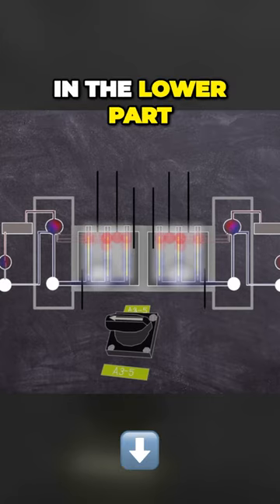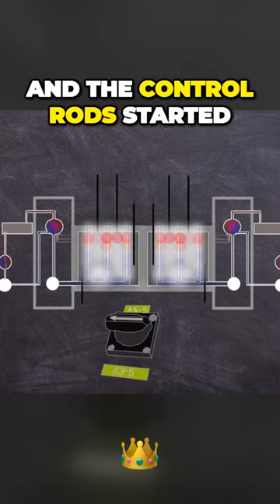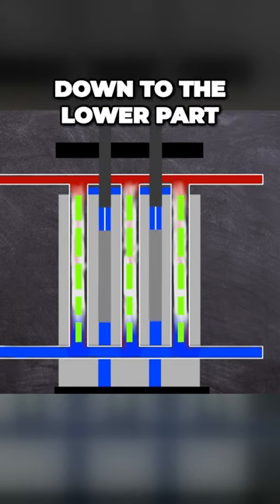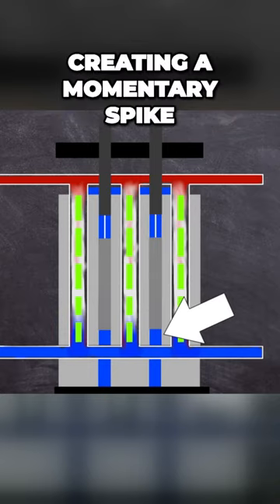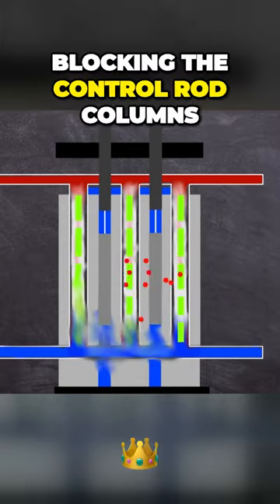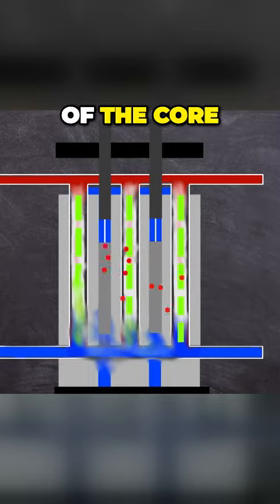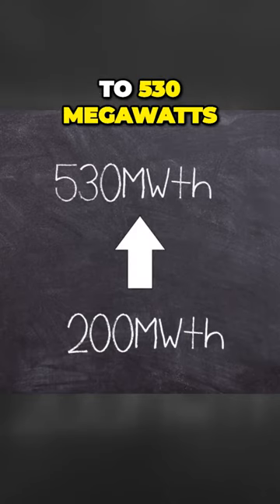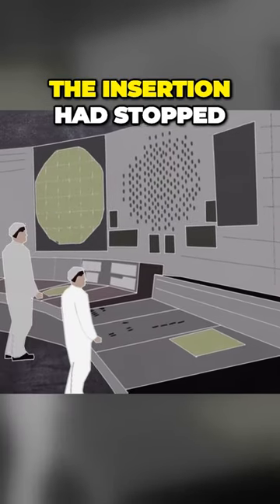Unforeseen Reactor Incident: A Nail-Biting Power Surge Unleashed!